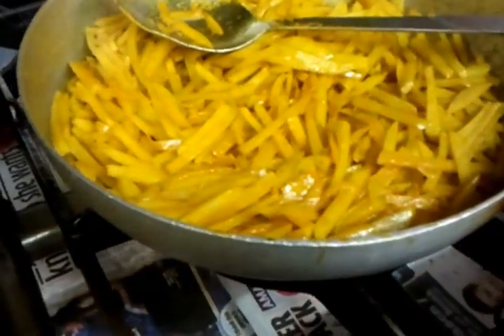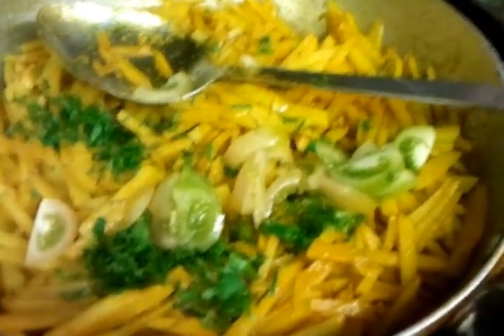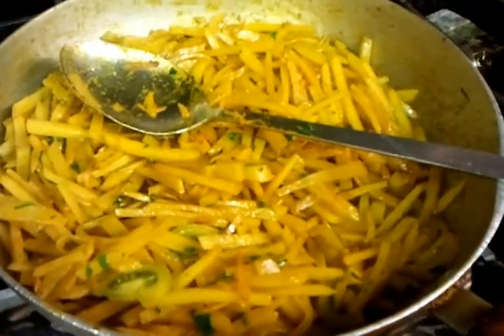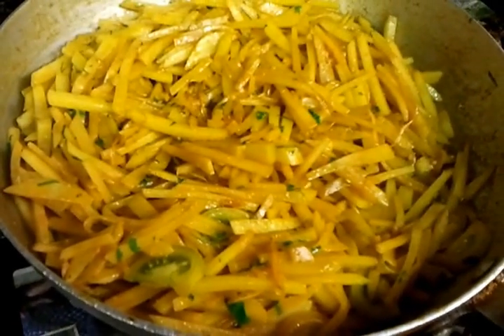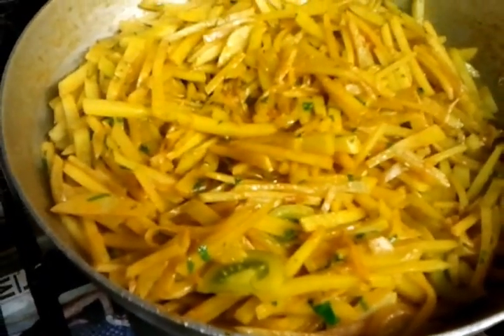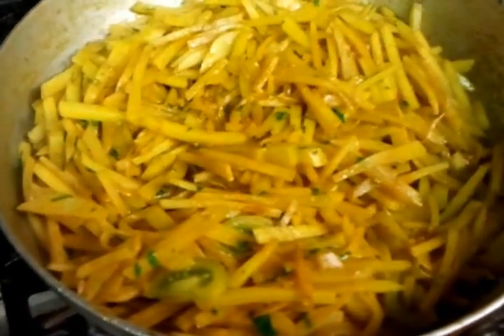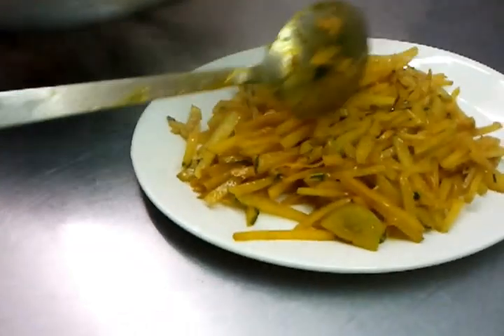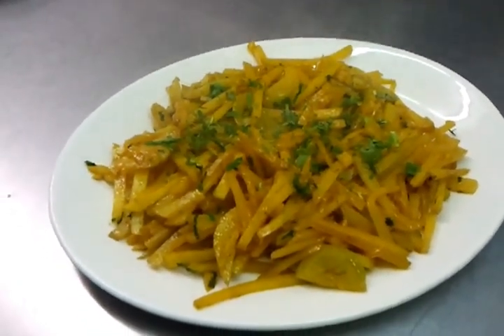Potato fries - Indian spicey aloo bajji part 3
Chef imran is showing how to cook a simple Bangladeshi dish called Aloo Bhaji (potato fry)